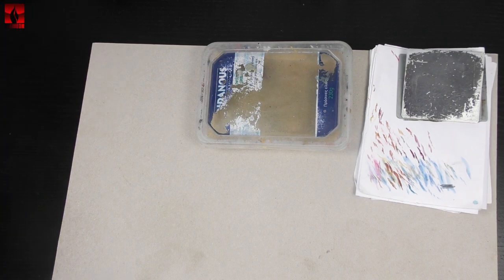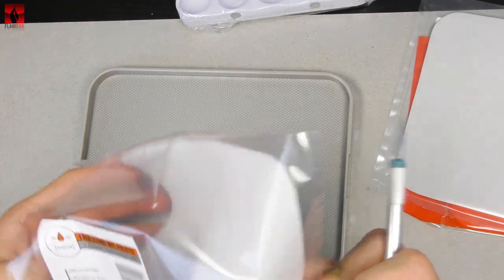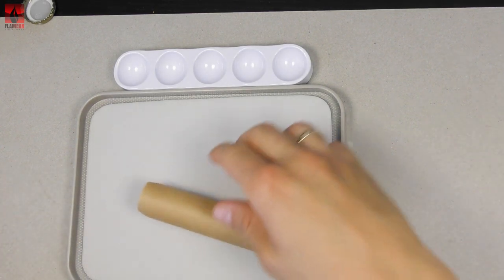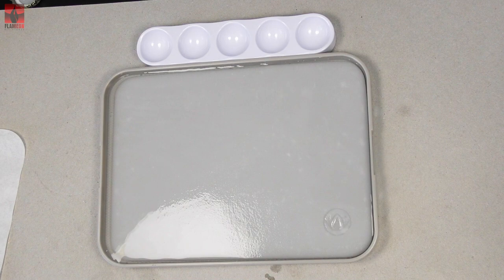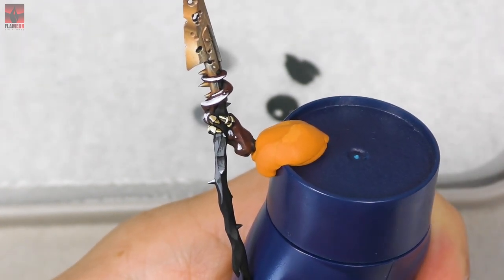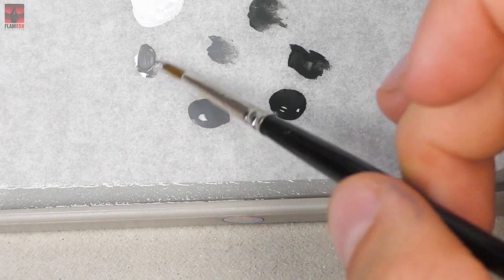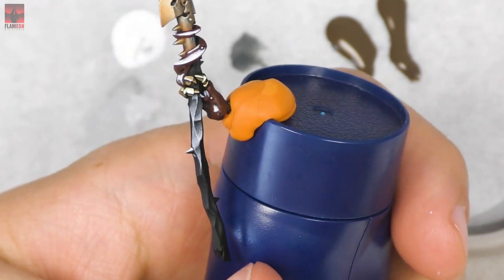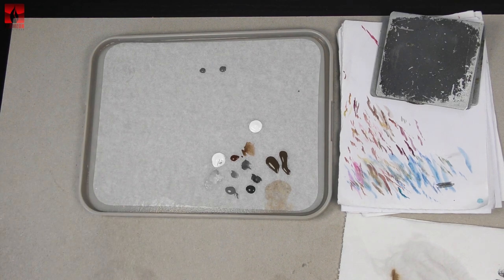RedGrass everlasting wet palette unboxing and testing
Hi Guys!
I finally got my own Everlasting Wet Palette and I decided to make my first unboxing and testing video. I also wanted to record better sound then even, and unfortunately this idea backfired terribly. That's why I want to apologize for the sound quality, I had the best intentions :D
I hope you will enjoy this video anyway, and if you will then I will make more of them in the future.
Regards
Flameon